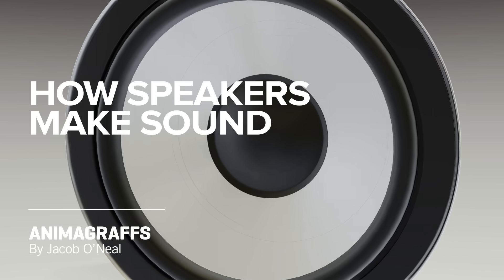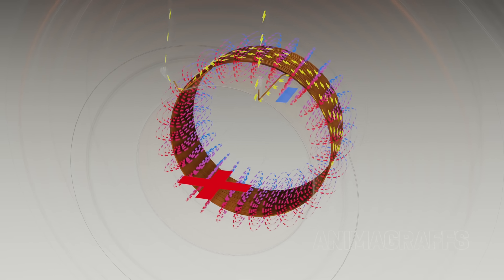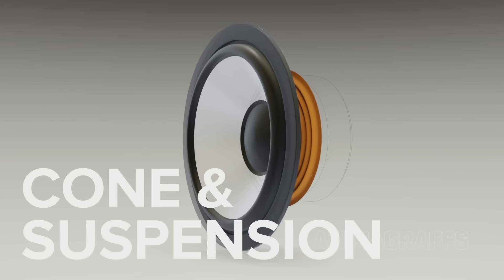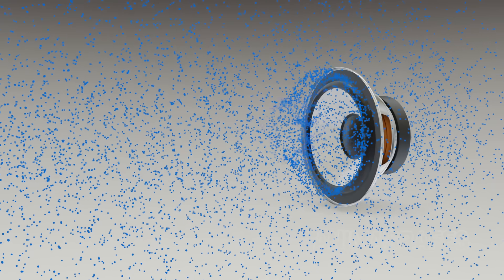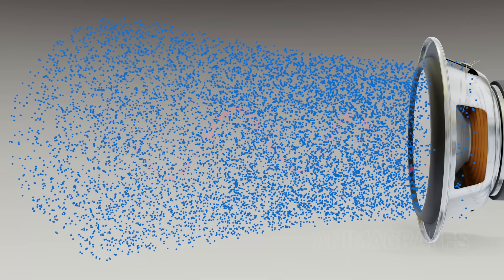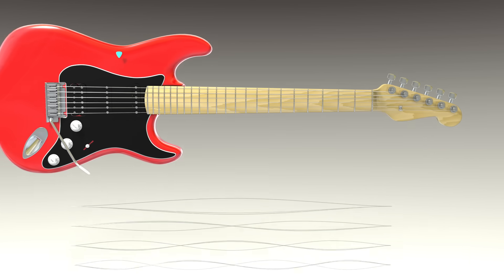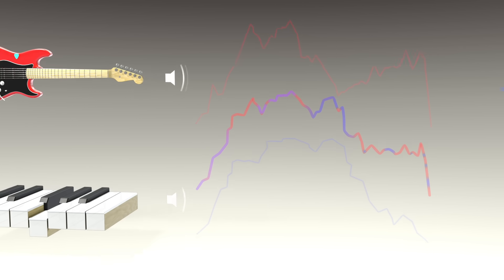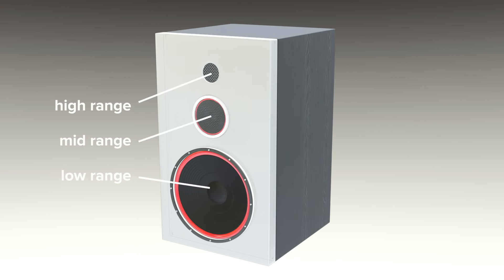How Speakers Make Sound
Just one speaker can reproduce an entire orchestra of sounds. How is this possible? The design is deceptively simple, with incredibly complex potential.

I use Blender 3D to create these models. It's free and open source, and the community is amazing:

Chapters
0:00 Intro
0:24 Motor
1:56 Cone & Suspension
2:36 3D Sound Wave Demo
4:15 Waves to Music